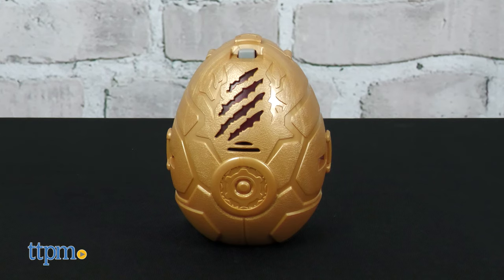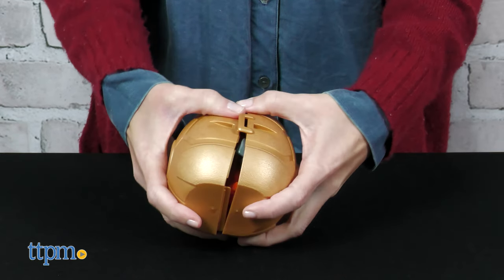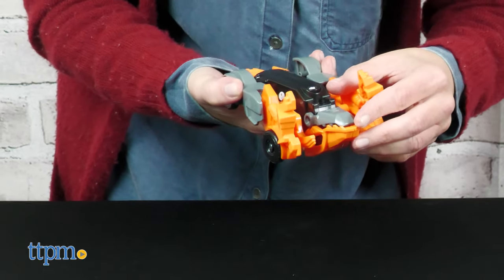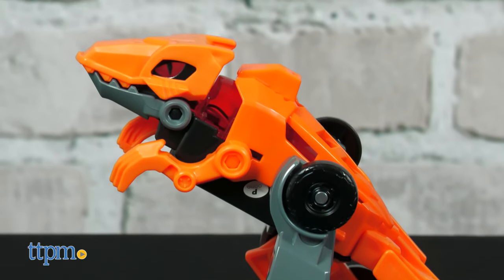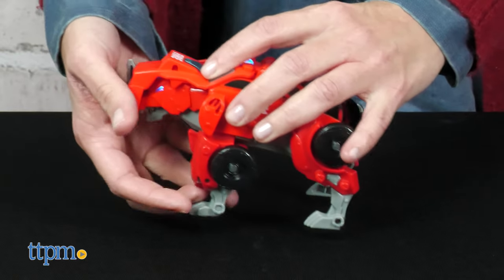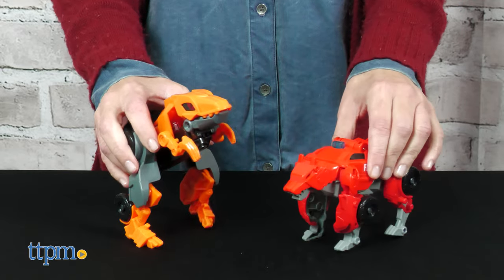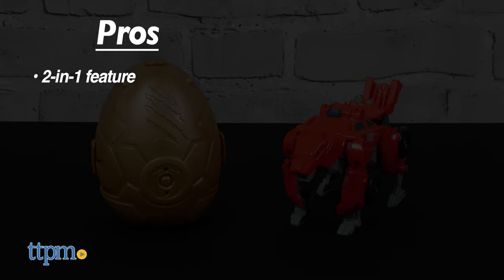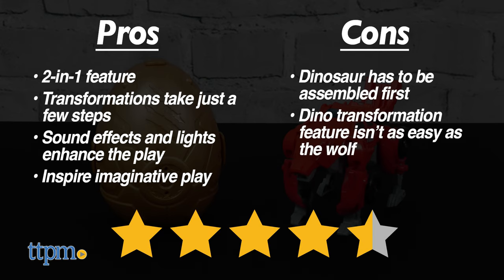Switch & Go Hatch & Roaaar Egg Velociraptor Racer and Wolf Fire Chief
Whether you're ready to race or ready to race to the rescue, these Switch & Go toys will be just what you need to transform your playtime. Go from dinosaur to racecar. Or switch from wolf to fire vehicle. Two ways to play plus lights and sounds really inspire imaginative play. For full review and shopping info

NEW Switch & Go Hatch & Roaaar Egg Velociraptor Racer and Wolf Fire Chief from VTech! Get ready for two toys in one with these easy-to-transform vehicles. Go from dinosaur to race car or wolf to fire vehicle! See how it works in this video review!